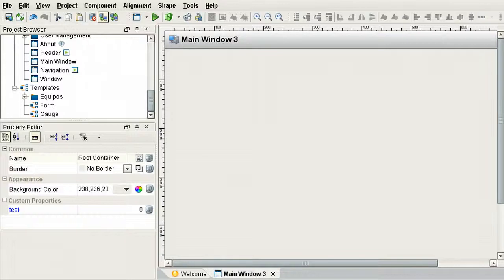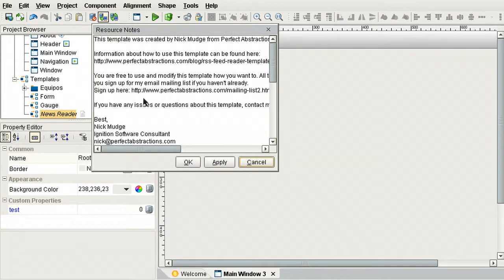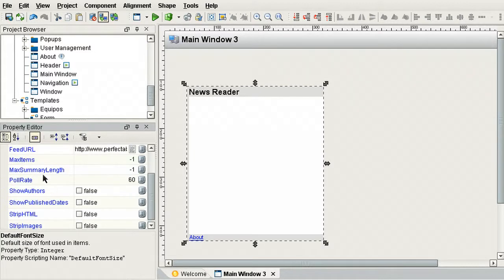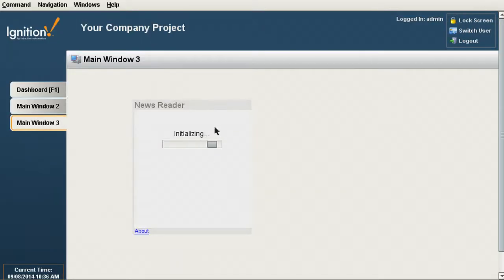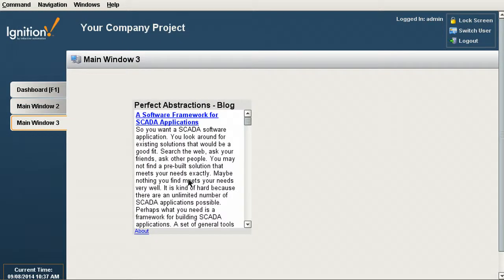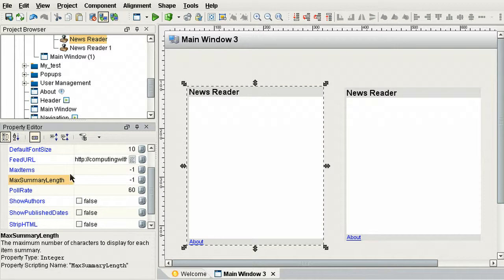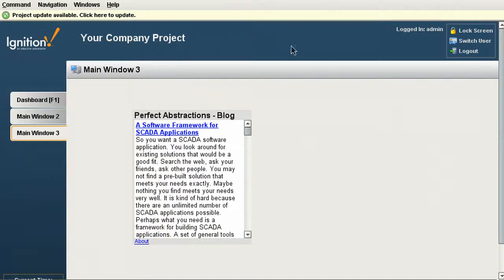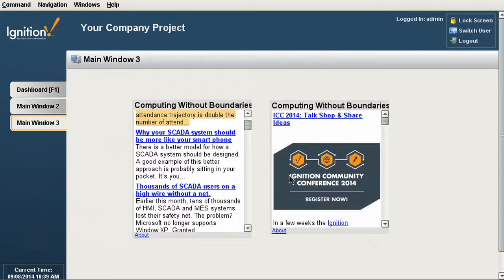RSS News Reader Template in Ignition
Demo of the News Reader template in Ignition. More information about this template is available